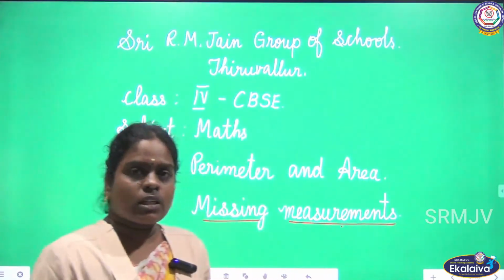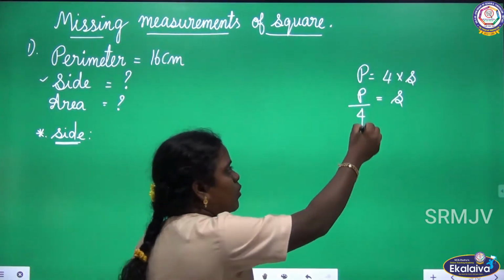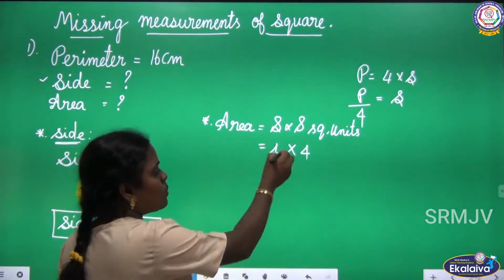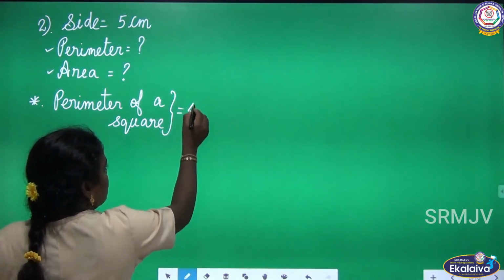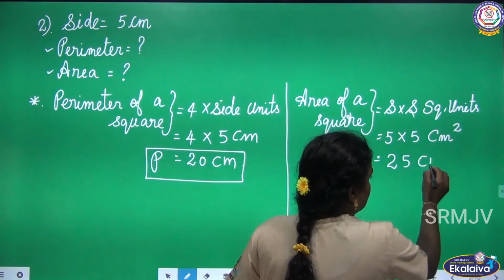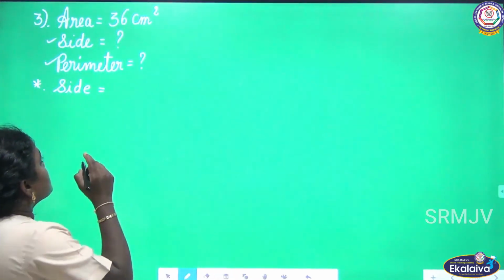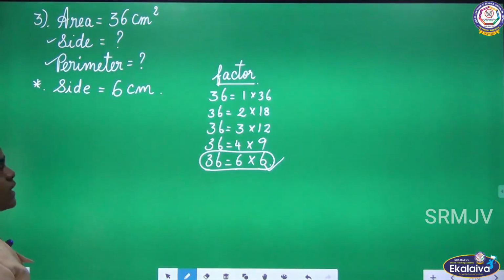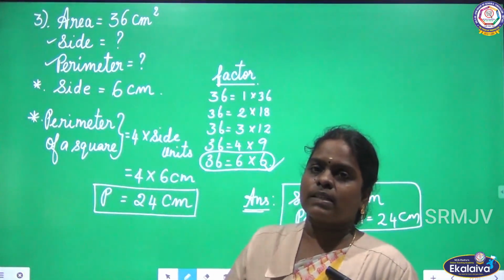CBSE - Class- IV - Maths - Perimeter and Area - Missing measurements